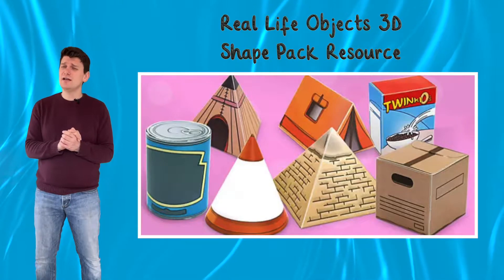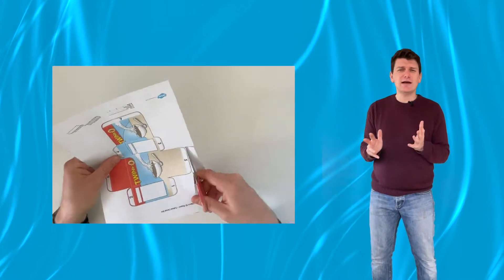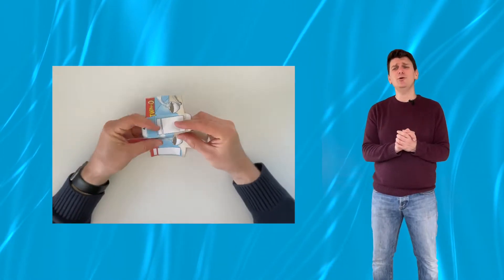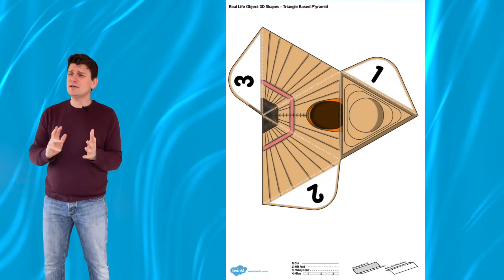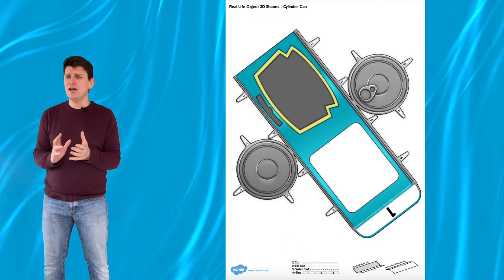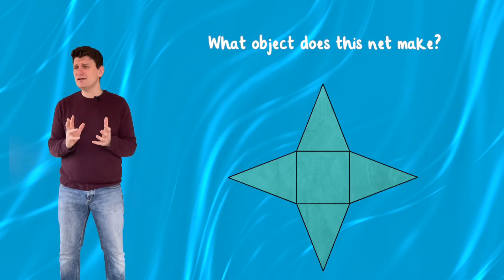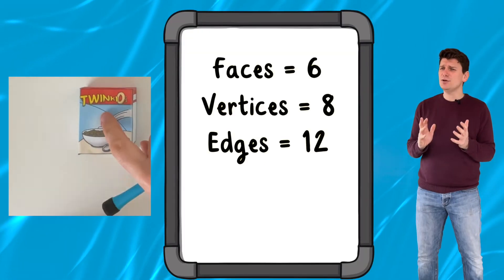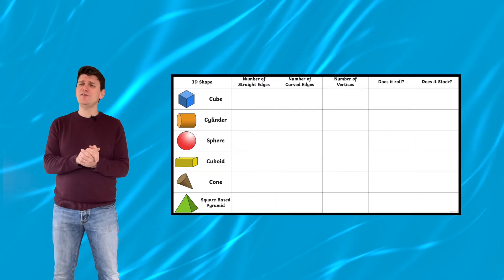Twinkl KS1 | Real Life Object 3D Shapes Pack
Use this Real Life Object 3D Shapes Pack to support learning on nets and 3D objects.

This great resource will help your children make the connection between 3D shapes and the world around them. Simply encourage your children to cut out and fold the shapes to learn how 2D shapes fit together to create 3D ones.

In this video, Twinkl teacher Mat talks us through how to use the resource and suggests some extra activities for how it could be used.

0:00 Introduction
0:19 Prepare the resources
1:16 Key vocabulary